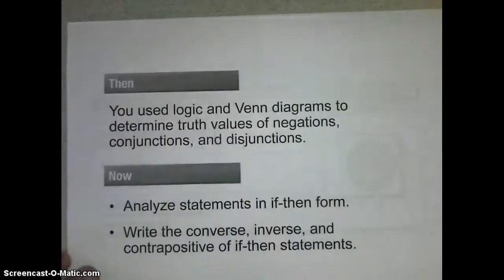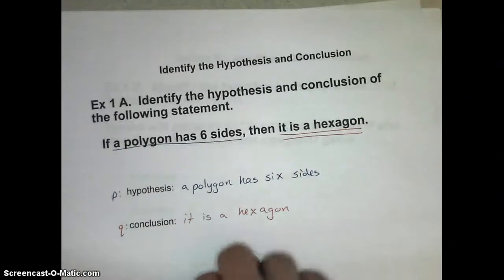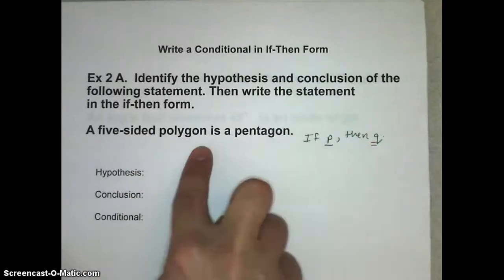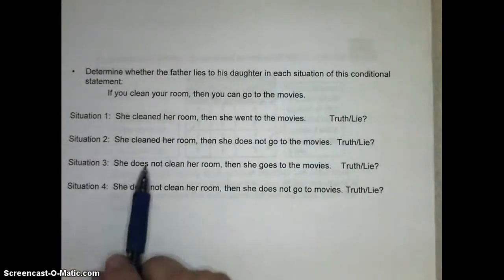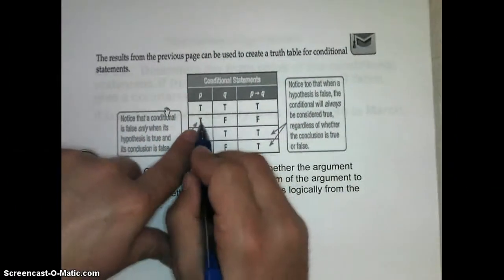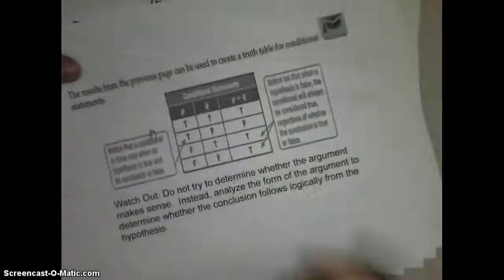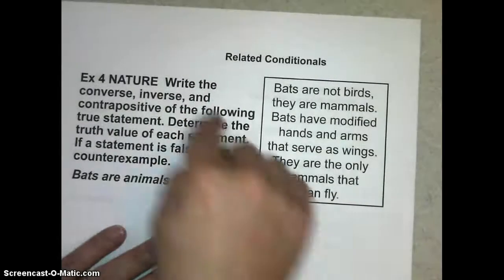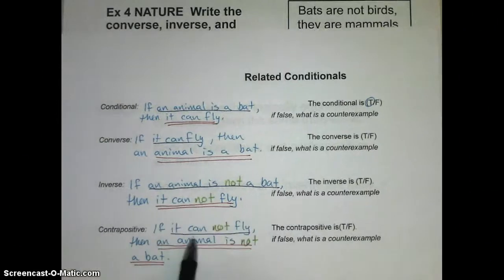Lesson 2_3 Conditional Statements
Objectives: Analyze statements in if-then form; Write the converse, inverse, and contrapositive of if-then statements.